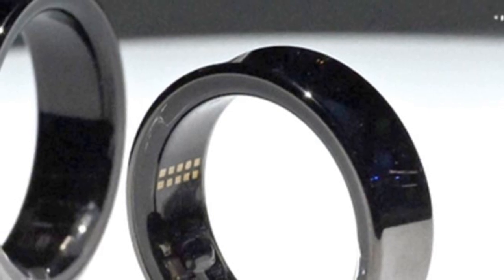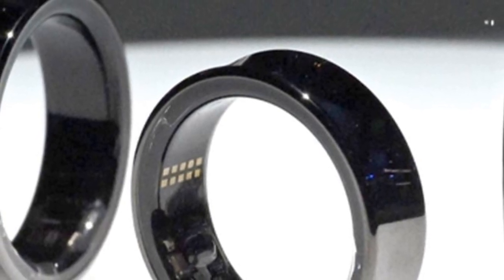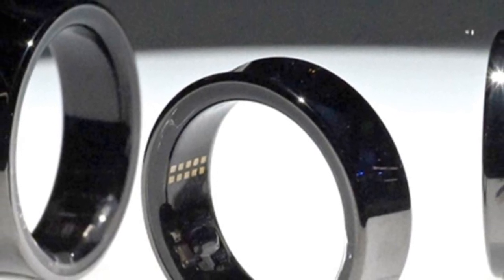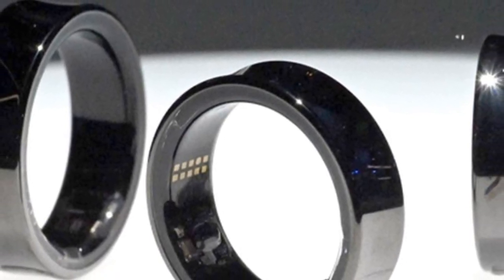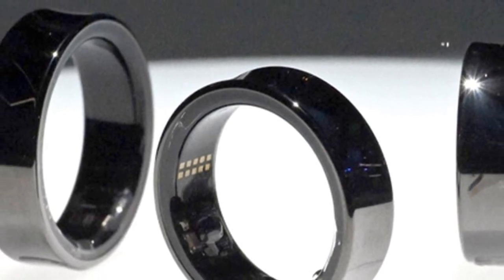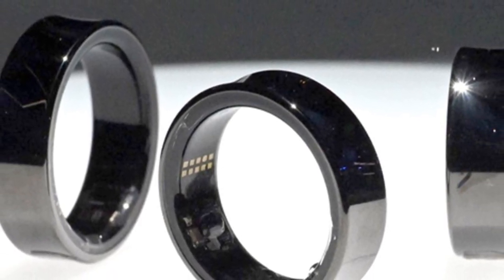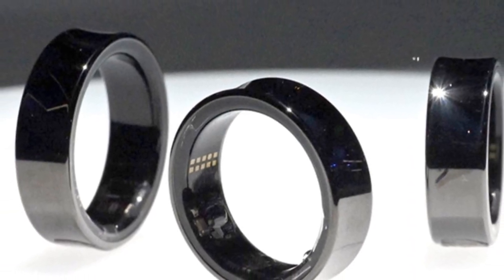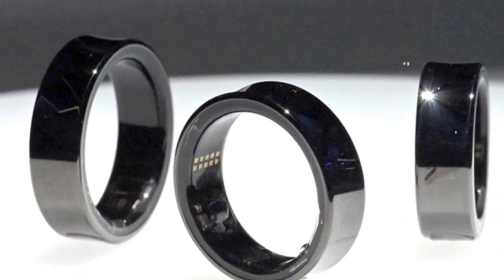Samsung Galaxy Ring Compatibility, Battery Capacity, And Size Revealed